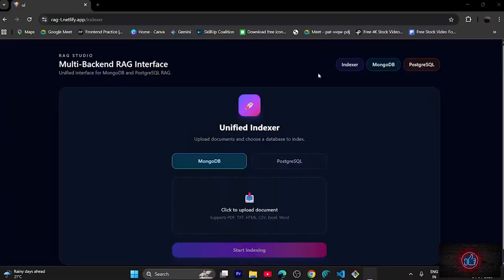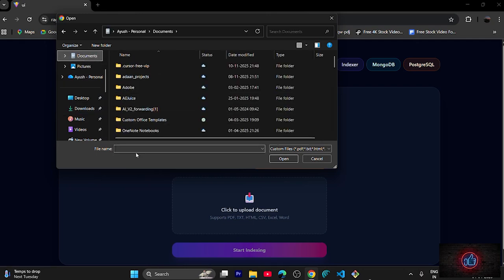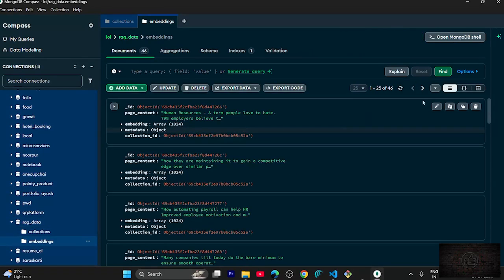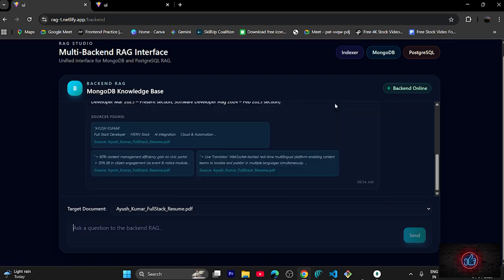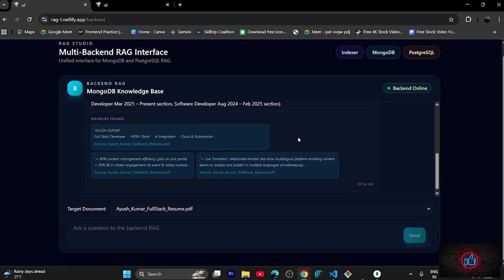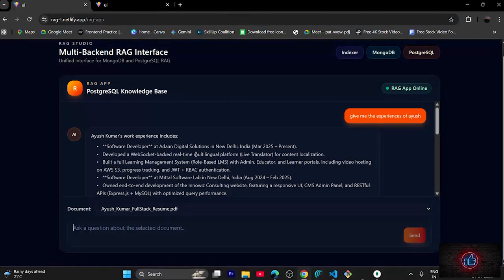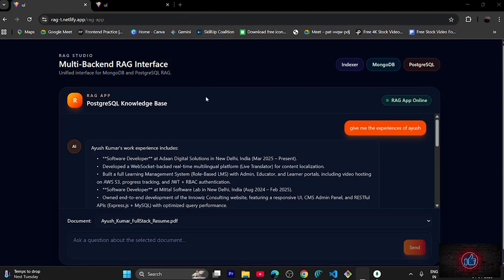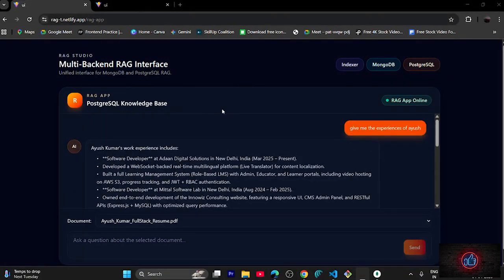Local AI RAG App in 6 Minutes – No Cloud, No Cost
Build your own private AI assistant that can read PDFs and answer questions — completely FREE and running locally on your machine.

In this video, I walk through a full working RAG (Retrieval-Augmented Generation) system that lets you:
• Upload PDFs and documents
• Ask questions in natural language
• Get accurate answers with sources
• Use a clean chat-style interface
• Run everything locally using Ollama (no API costs, no data leaks)

This is perfect if you want a privacy-first AI system for personal knowledge, research, or internal company data.

🔧 Tech Used:

* Ollama (local LLMs)
* Vector database
* Custom UI

💡 Why this matters:
Most AI tools rely on APIs and send your data to external servers. This system keeps everything on your own laptop — giving you full control and zero cost.

If you want to build this yourself or improve it, drop a comment.

7. API Documentation for Google